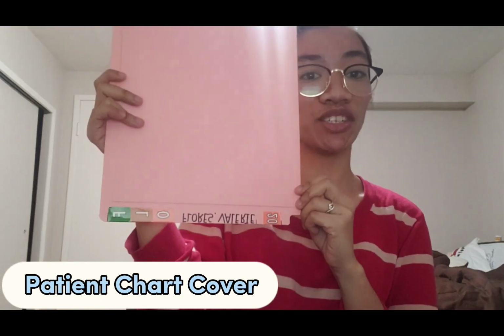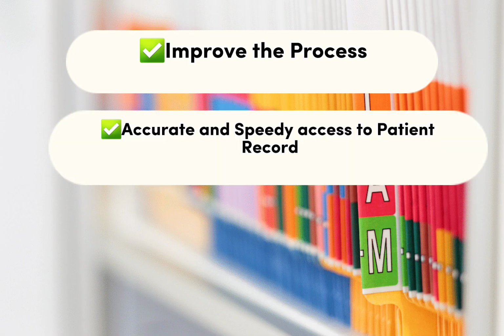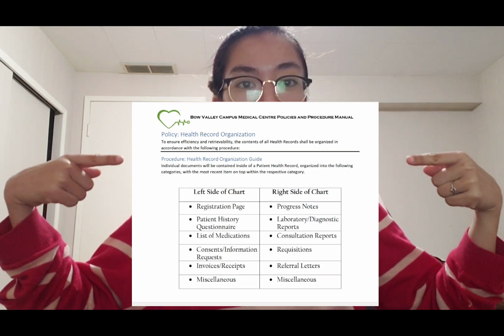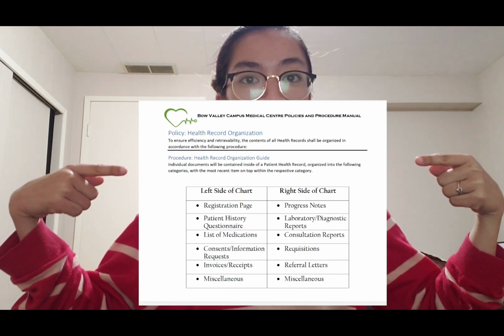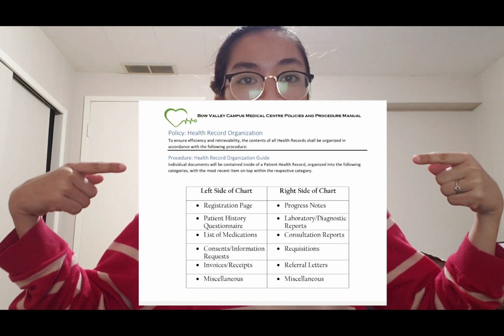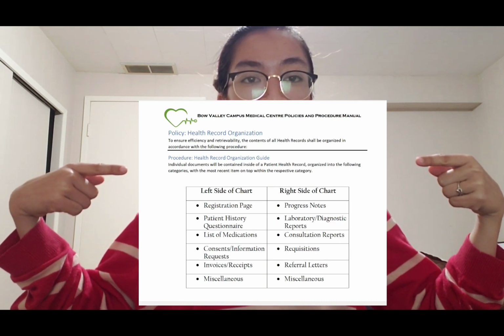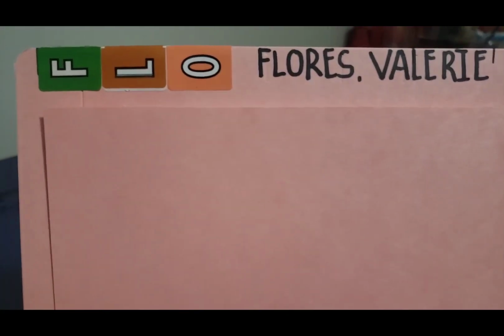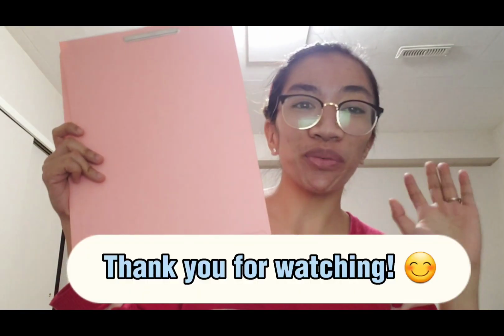PAPER BASED RECORD PART 3 CREATING A PATIENT RECORD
Creating a Patient Record